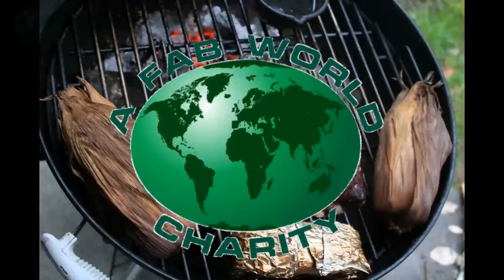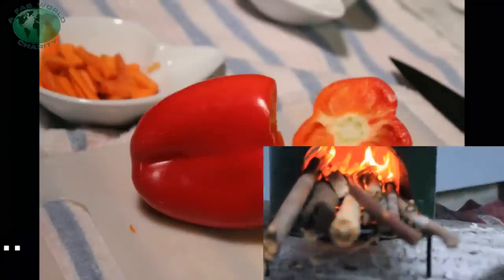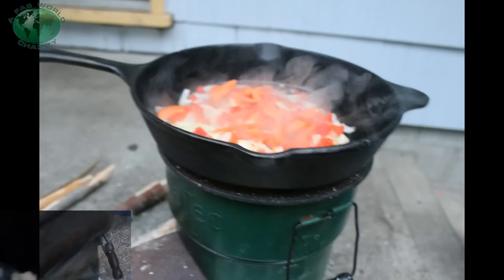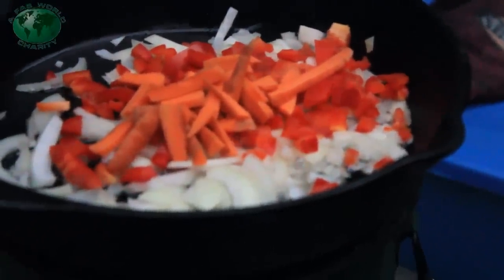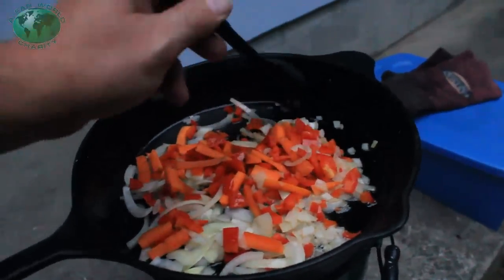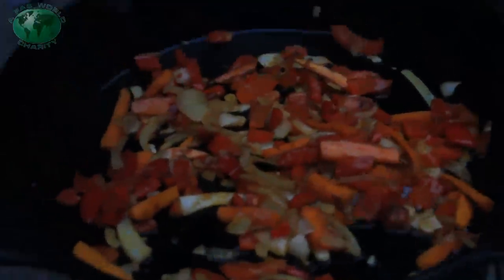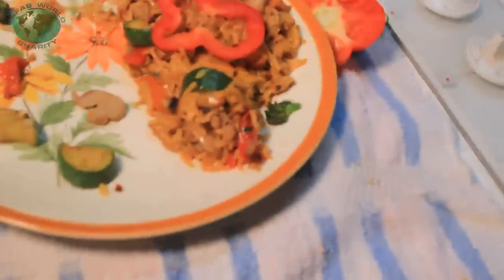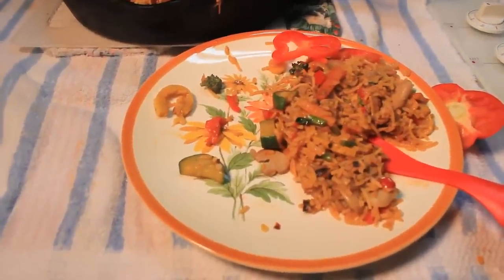Day 121 survival Skillet Paella on the rocket stove nonstop BBQ Marathon with Jimbo Jitsu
Day 121 survival Skillet Paella on the rocket stove nonstop BBQ Marathon with Jimbo Jitsu Just another great cooking video with Executive Chef Matt "Jimbo Jitsu" Grate of Delphi Farms BBQ Smoke House and Catering and AFAB World Charity found on the Jimbo Jitsu Youtube Channel and TCTV Public access Thurston County Olympia Washington.

Please visit my charity A Fab World and our to learn more about the sustainable revolution we have become a part of through Sustainable Agriculture and Energy Independence projects and workshops.  Also find out how you can enter the Thurston County Amateur Musicn and Backyard BBQ Cook off.